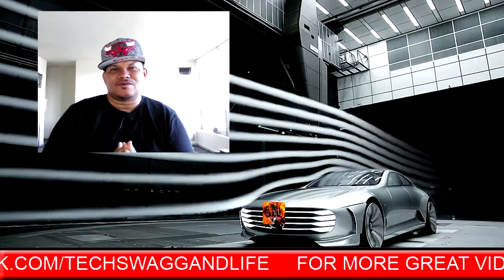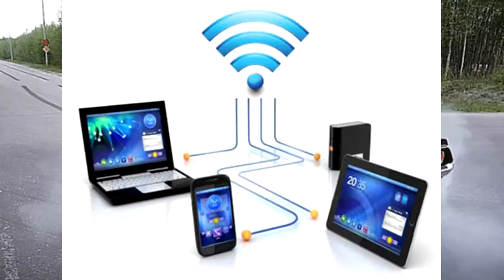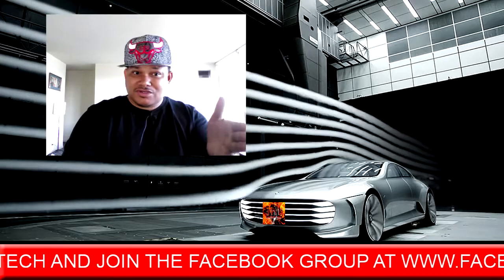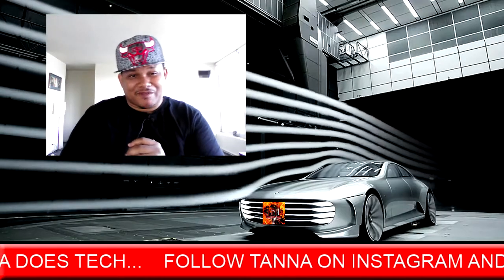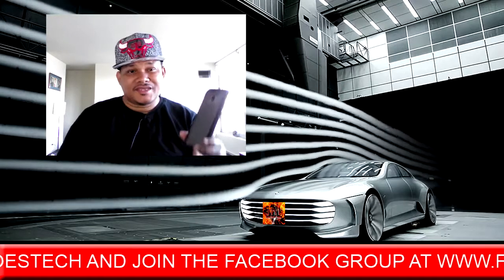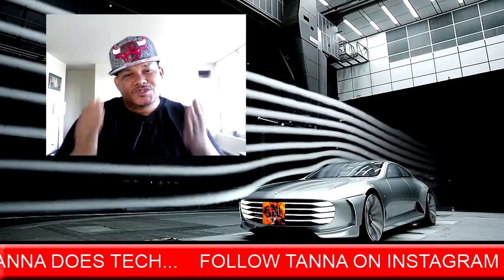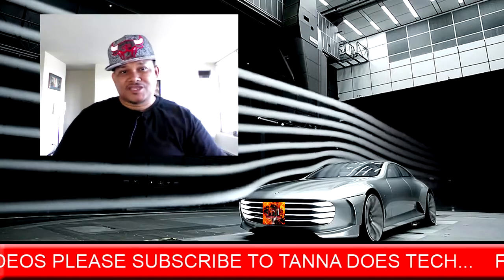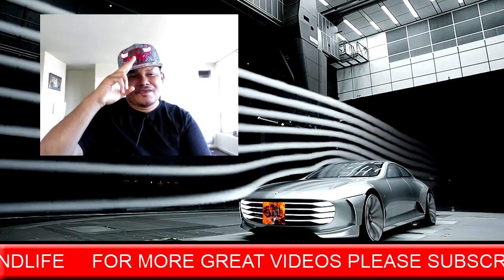Why Not To Use Your Phone's Wifi Hotspot to Run Multiple Devices